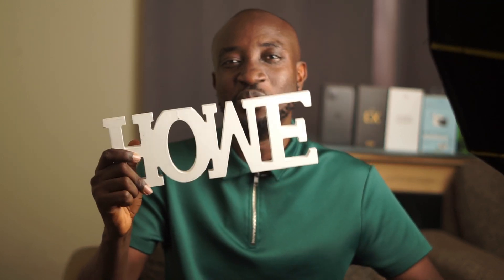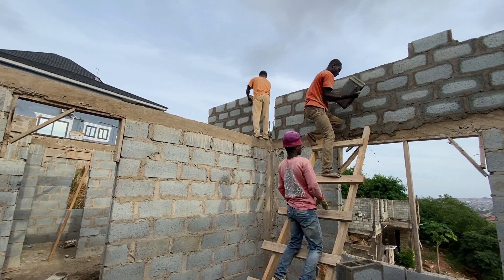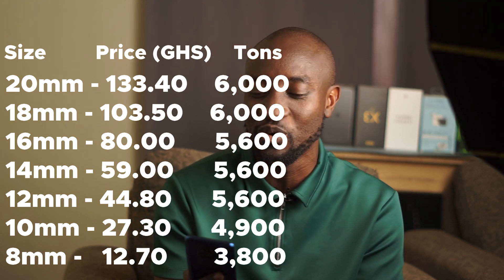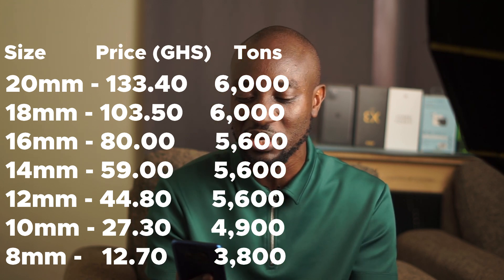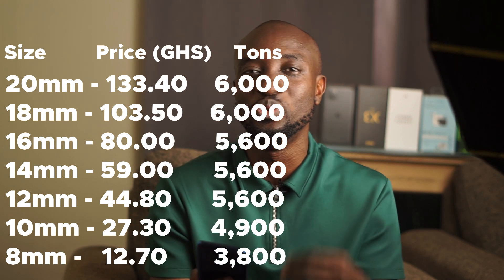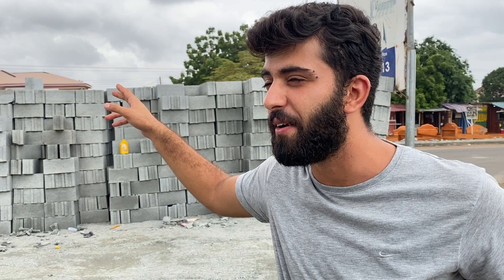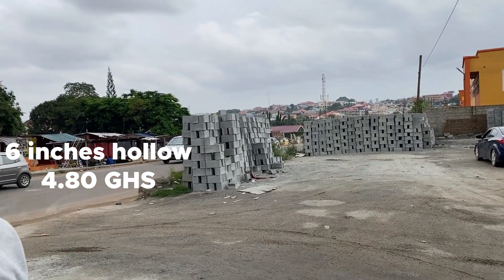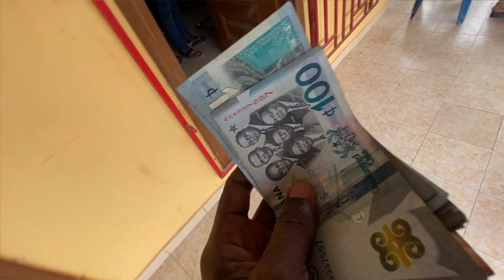Building in Ghana - prices of iron rods, cement, blocks, etc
Today we look at the cost of building materials such as cement, iron rods, sand and stones if you are building in Ghana!

This video was uploaded on 10th July 2022